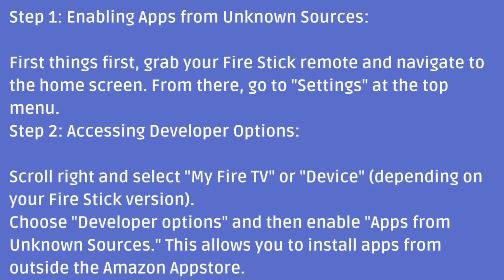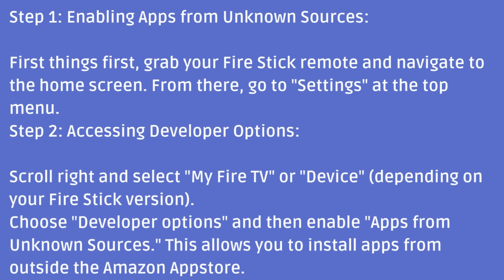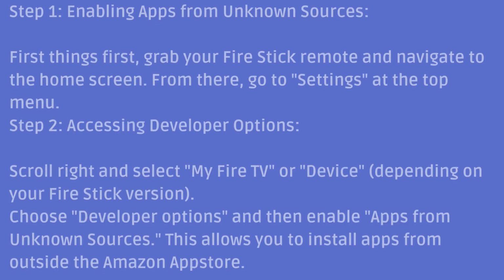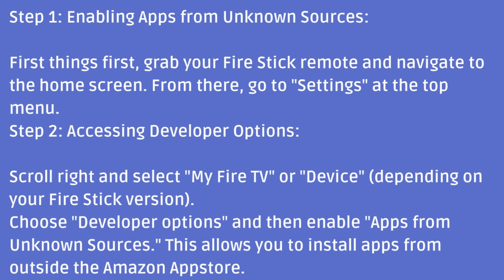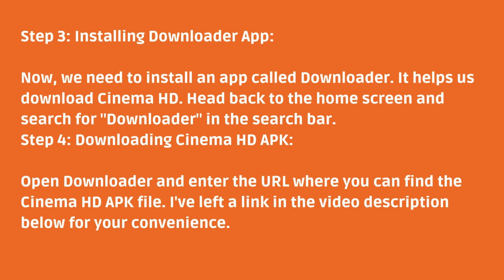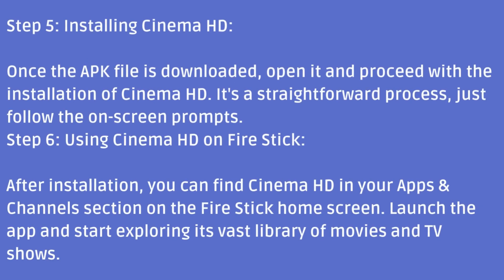How to Download and Install Cinema HD on Fire Stick? [ How to Install Cinema HD APK on FireStick? ]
Looking to download and install Cinema HD on your Fire Stick? In this step-by-step tutorial, we'll guide you through the entire process, from enabling apps from unknown sources to downloading the Cinema HD APK and getting it up and running on your device. Cinema HD is a popular app that lets you stream a wide variety of movies and TV shows directly on your Fire Stick. Follow along to enjoy endless entertainment!

Important Tags:
How to Download and Install Cinema HD on Fire Stick,
How to Install Cinema HD APK on FireStick,
Install Cinema HD on Firestick,
how do i download cinema hd on my fire stick,
how to download cinema hd on firestick,
how to install cinema hd on firestick 4k,
how to install cinema hd on amazon fire stick,
how to install hd cinema on firestick,
how to install cinema hd on firestick tv,
how to download cinema hd on amazon fire stick,
how to install cinema hd on amazon fire tv,
how to install cinema hd on firestick with downloader,